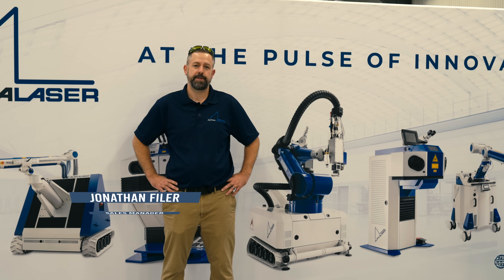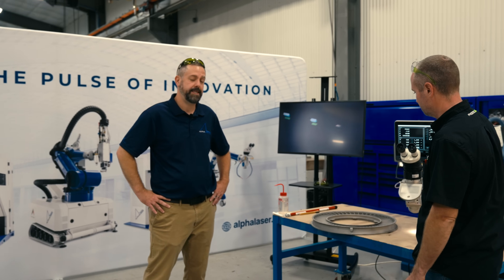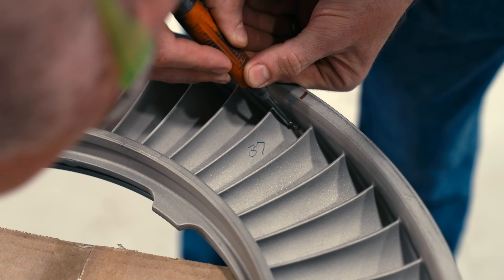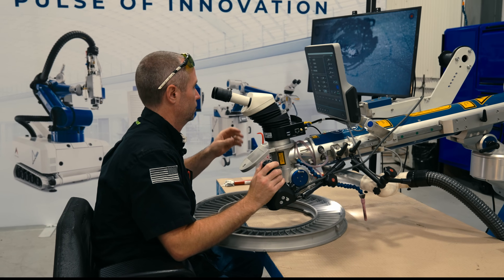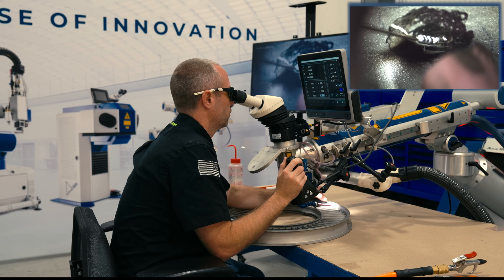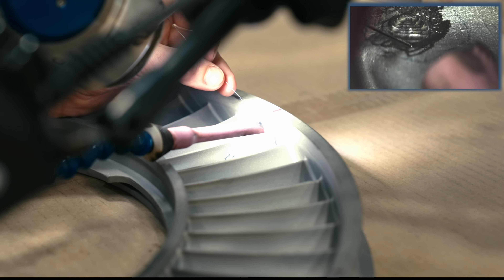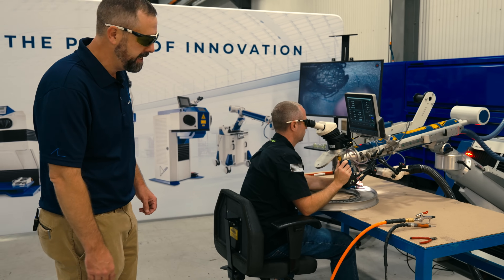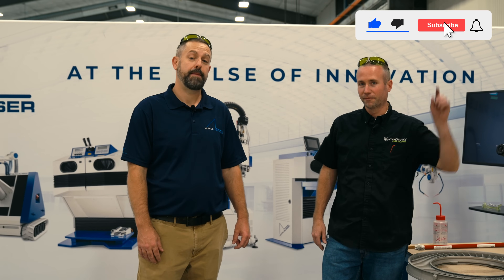Precision Laser Welding: Repairing Turbo Machinery (Inconel vane ring) with the ALFlak 1200 F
Join Jonathan Filer from ALPHA LASER US in Meadville, Pennsylvania, at Phoenix Laser Solutions as he showcases the ALFlak 1200 fiber laser in action. In this episode, we demonstrate the repair of an Inconel 738 vane ring for the turbo machinery industry, using Inconel 625 filler material. Discover the advantages of continuous wave (CW) laser welding, innovative tools like the ergo wedge, and how this technology enables precision repairs without preheating.